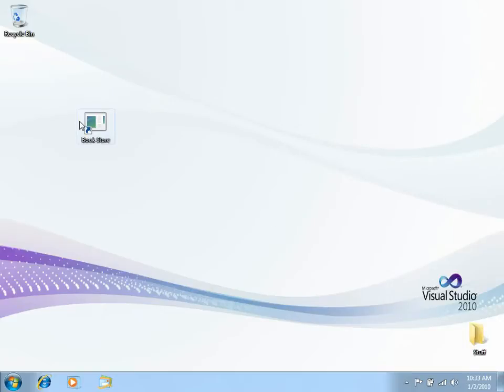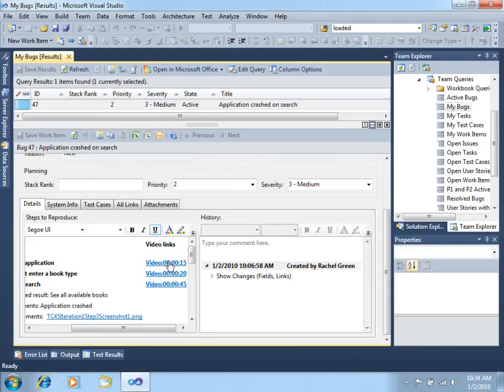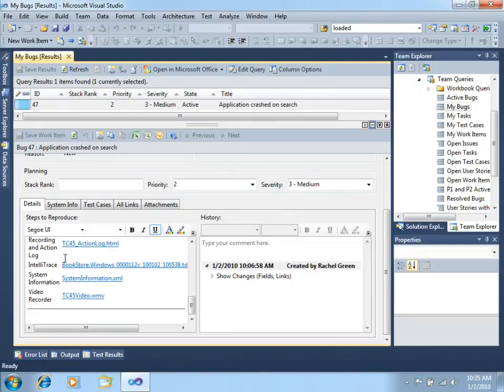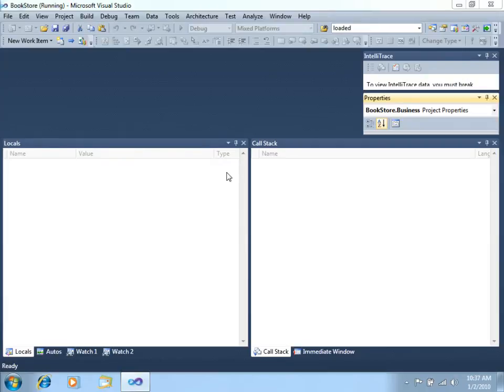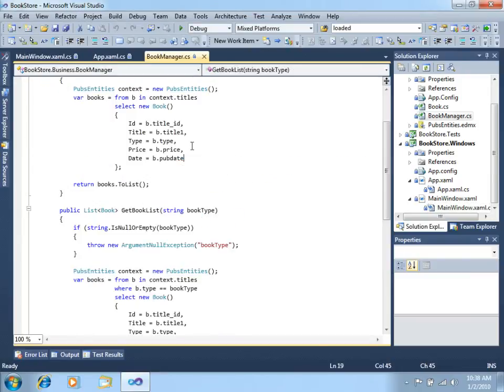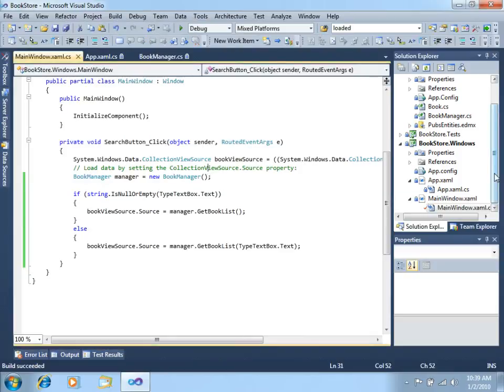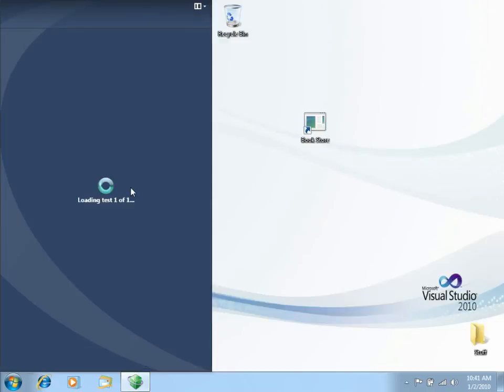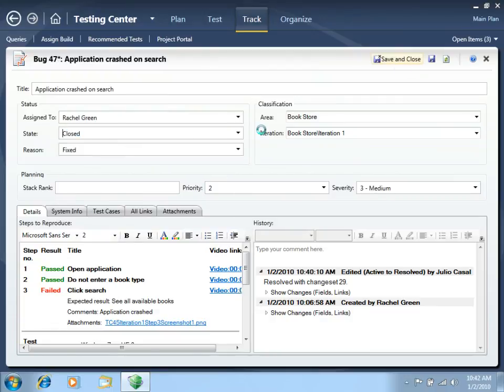Working with Visual Studio 2010 - Part 9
In part 9 I show how to fix a bug reported by the tester, how the tester can verify the bug fix and finally how to close the bug.